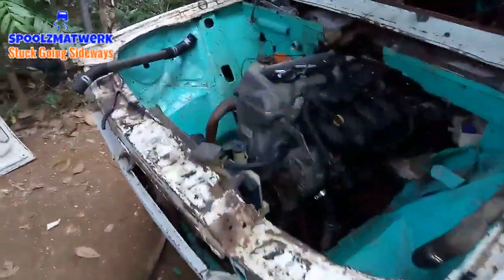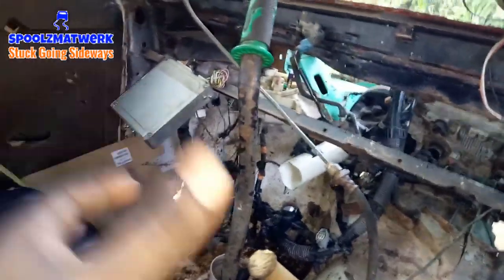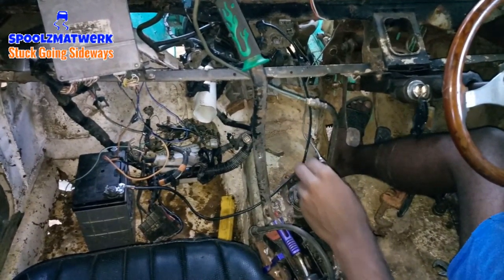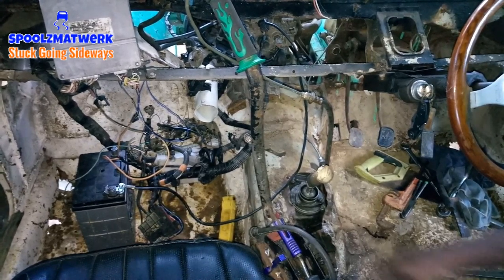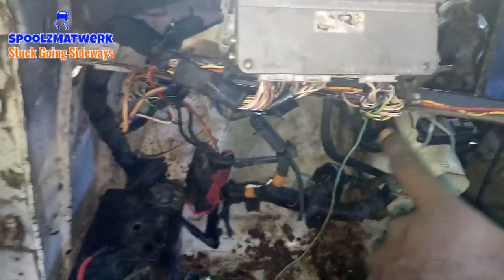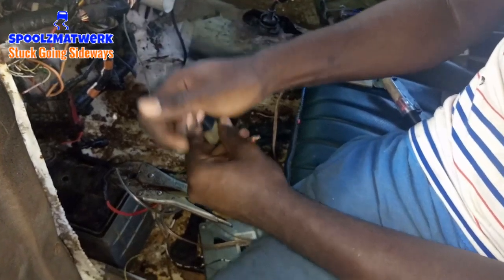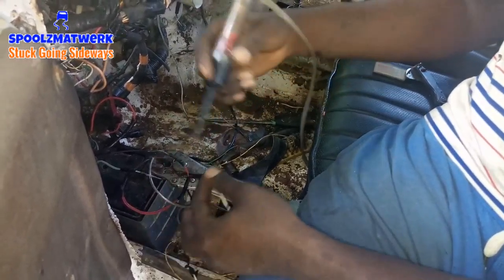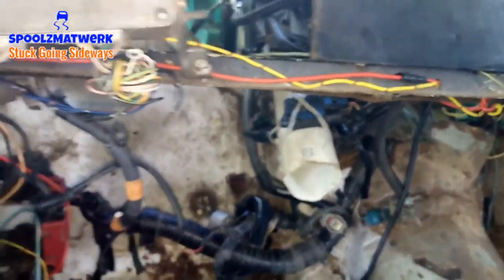[PART 6] 1NZ-FE RWD Lada Elctrical Wiring ,Radiator Plumbing & Street Outlawz Link Up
In this video I finish up the remaining task to get the 1nz-fe lada on its way to its first start..Minor electrical work was added to the  internal electric circuitry, and coolant plumbing was done as well, also a my bro from street Outlawz was there (keily) to help with the build..getting one step closer to create the worlds first 1nz-fe Rwd Conversion In A Vaz

Respect for the support da_drifta

If You want to support the movement you can donate below.👇🏽👇🏽👇🏽

Get your 🛒Awhodem shirts👕 Below

            🌍Worldwide Shipping🚢📦